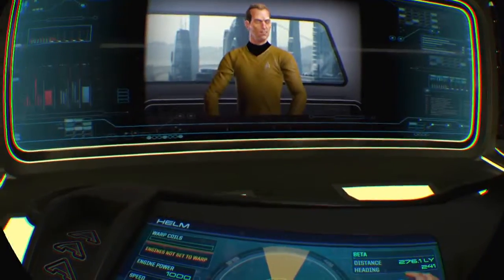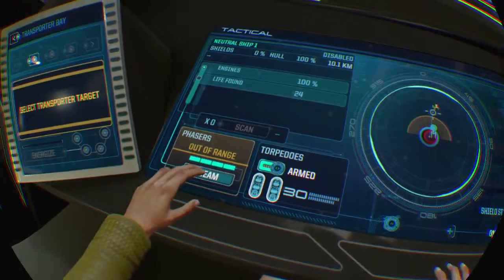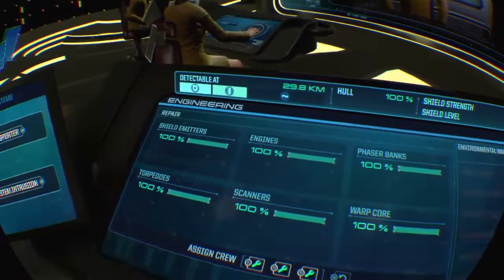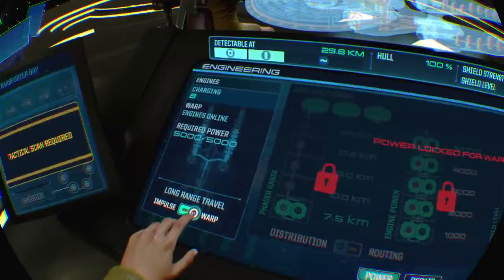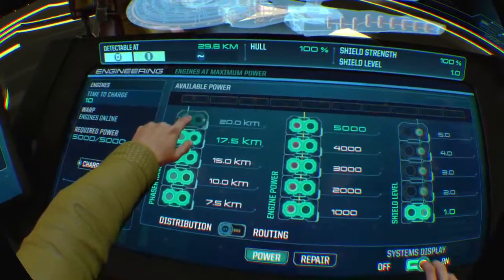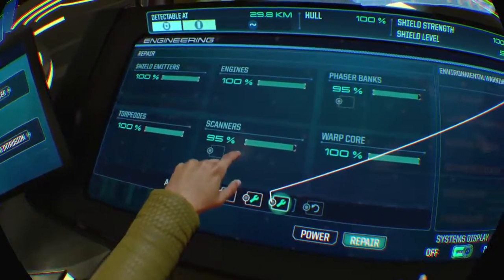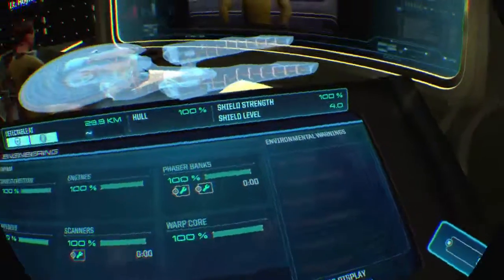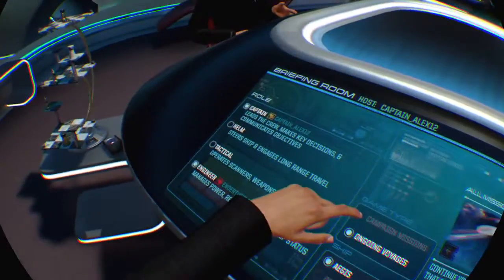Astrorudie69's Live PS4 Broadcast